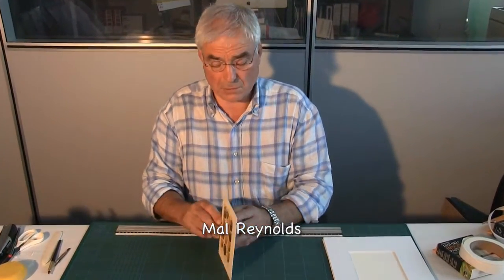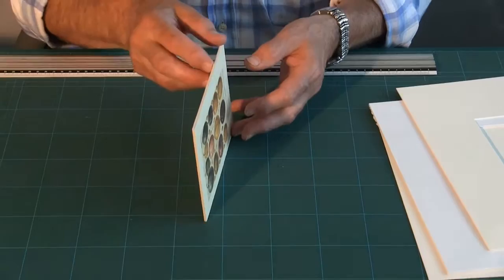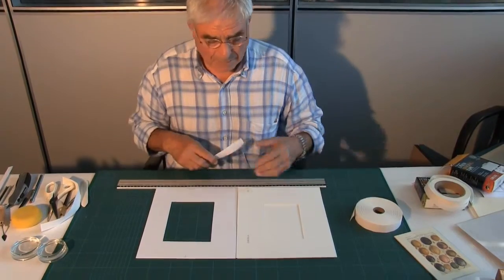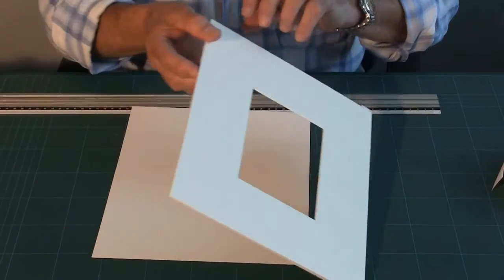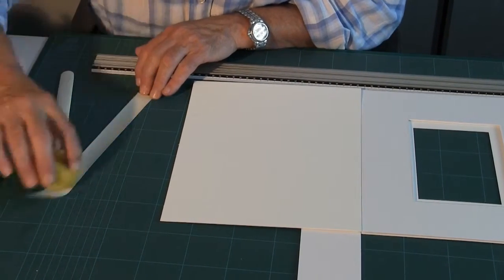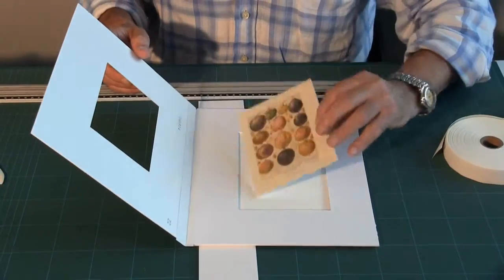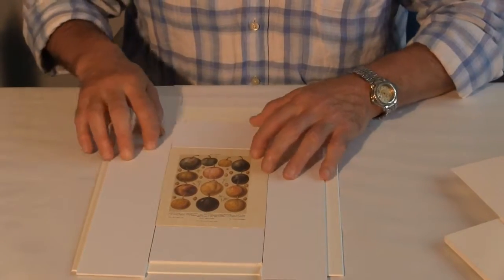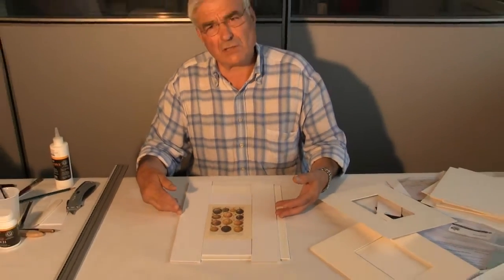Inset Mounting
When the artwork is very thick there are some problems with the mountboard.
This video explains what to do in this case.